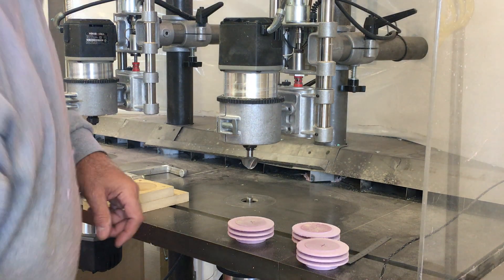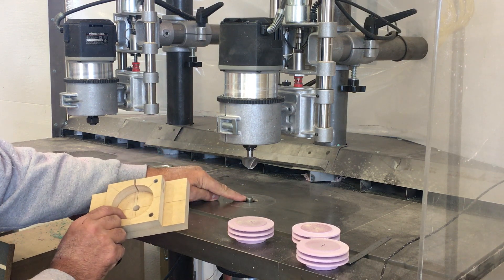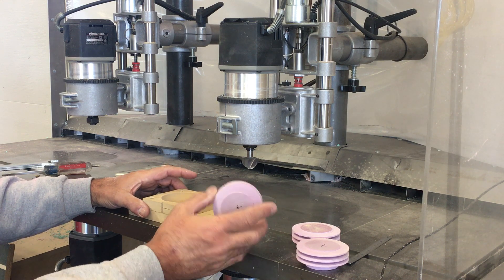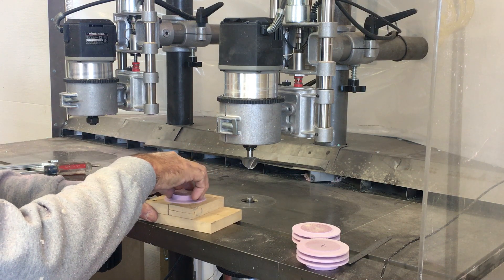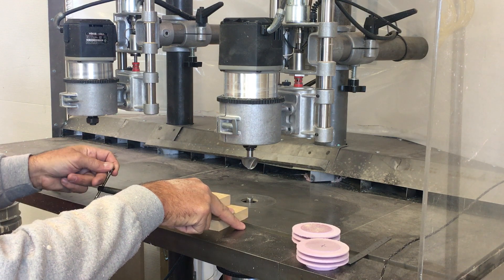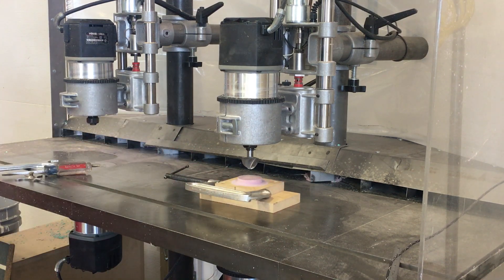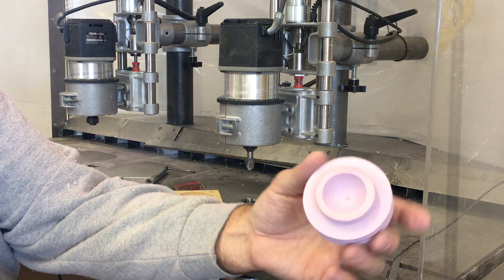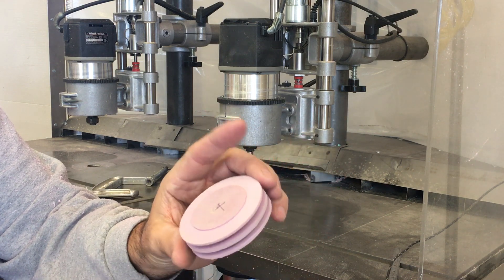4 1 Cyl Head CC